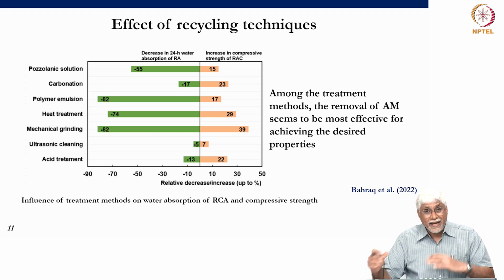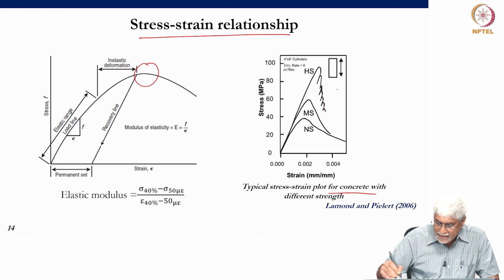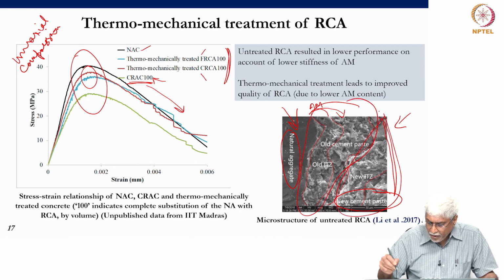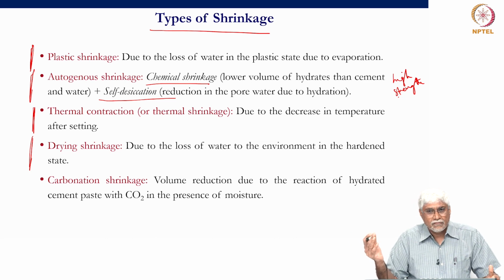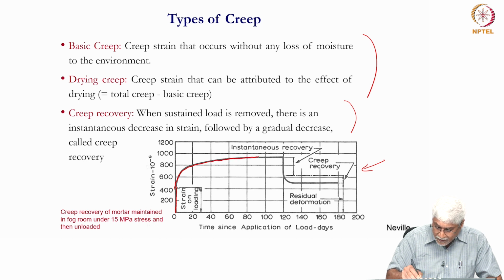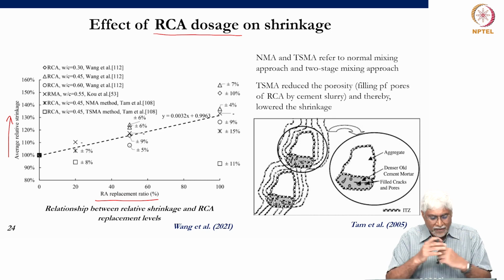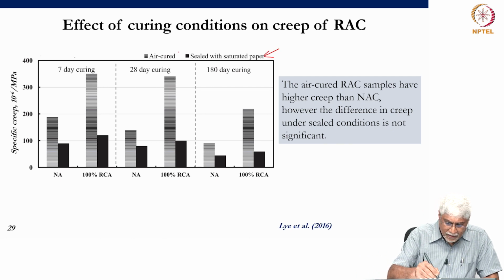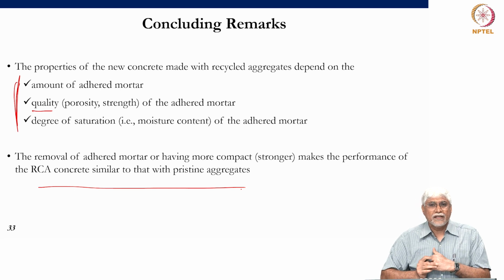#11 Recycled Concrete Aggregates | Properties and Performance | Part 5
This lecture continues the discussion on hardened concrete properties of concrete made with RCA. It examines the effects of treatment on RCA properties, how shrinkage and creep are measured in the lab, and how to improve hardened concrete properties when using RCA.